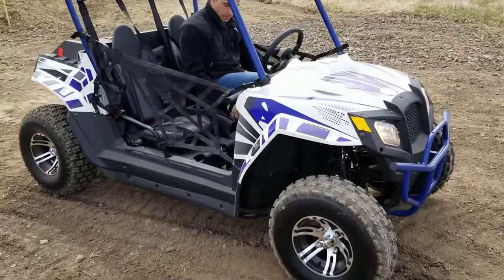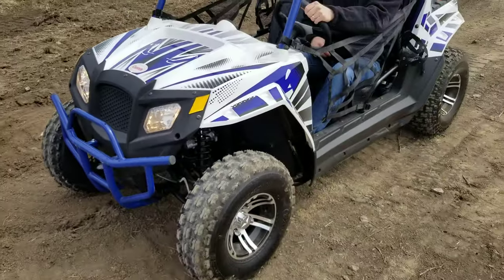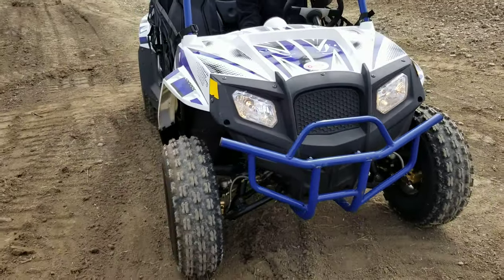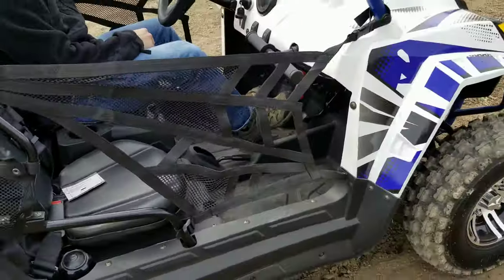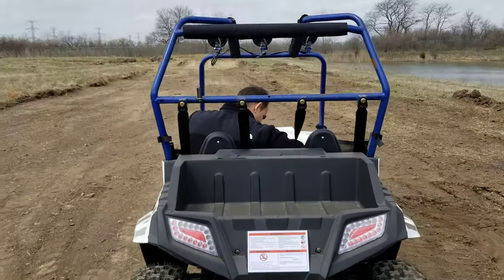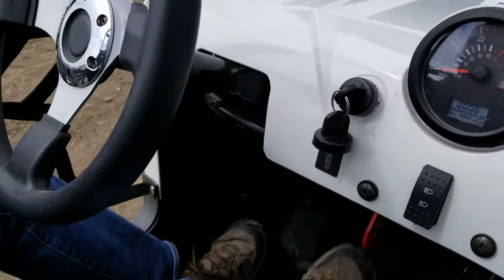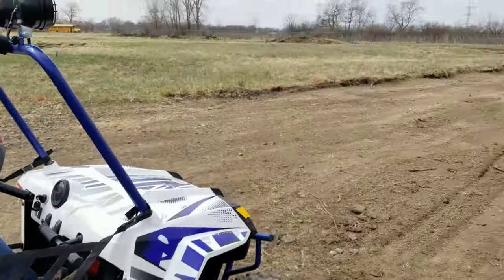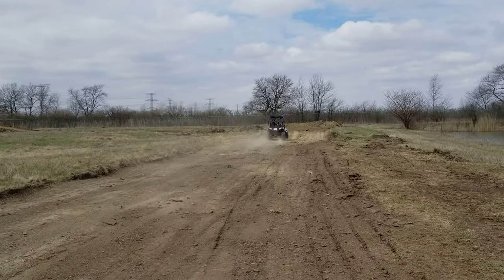Review Beats 180XL UTV OFFROAD Golf Cart Utility Vehicle For Sale From SaferWholesale.com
Review Of The Beats 180XL UTV OFFROAD Golf Cart Utility Vehicle For Sale